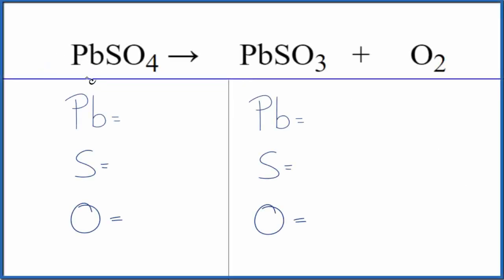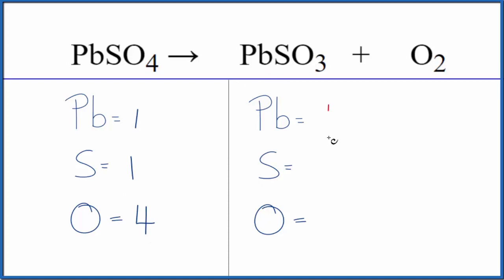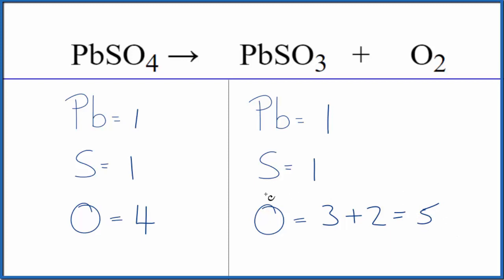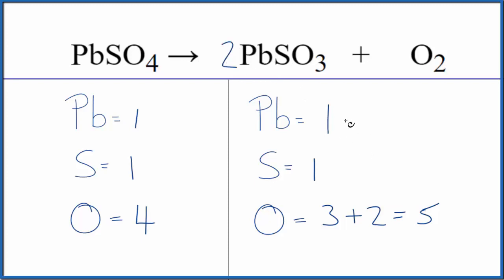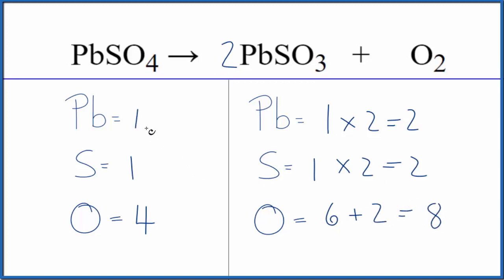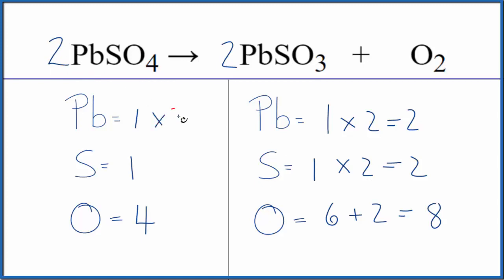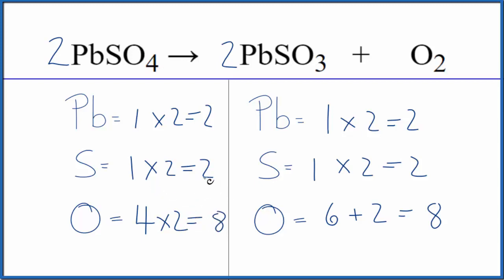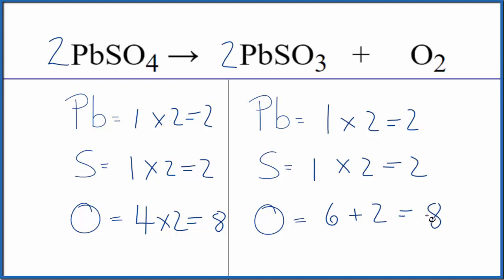How to Balance PbSO4 = PbSO3 + O2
In this video we'll balance the equation PbSO4 = PbSO3 + O2 and provide the correct coefficients for each compound.

To balance PbSO4 = PbSO3 + O2 you'll need to be sure to count all of atoms on each side of the chemical equation.

Once you know how many of each type of atom you can only change the coefficients (the numbers in front of atoms or compounds) to balance the equation for Lead (II) sulfate Decomposing.